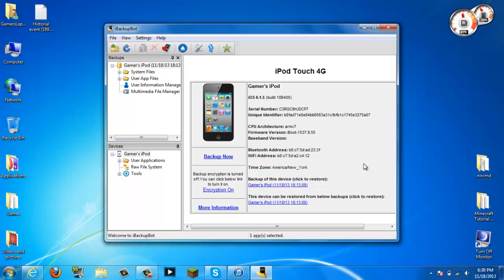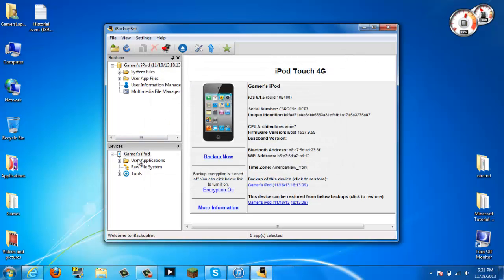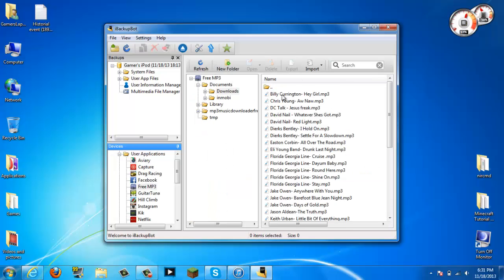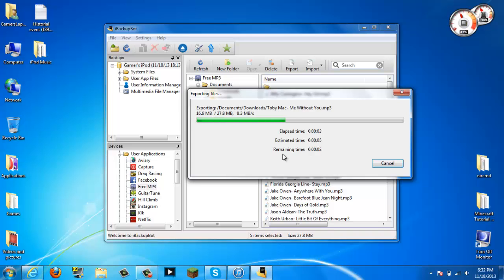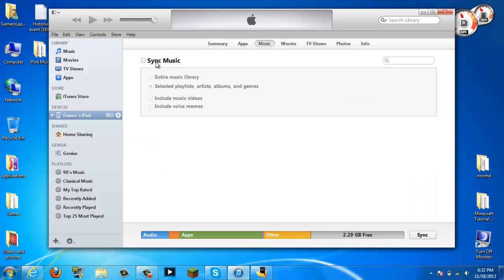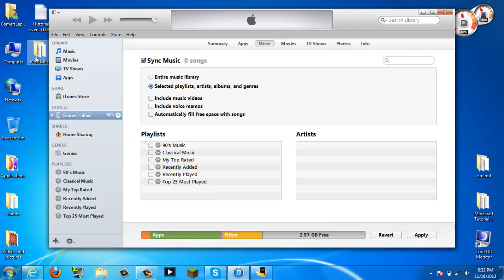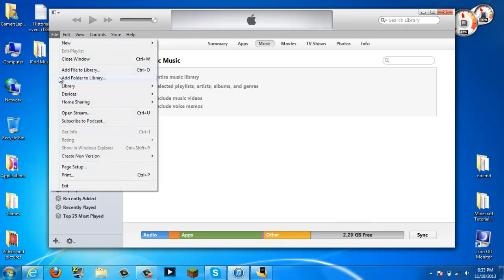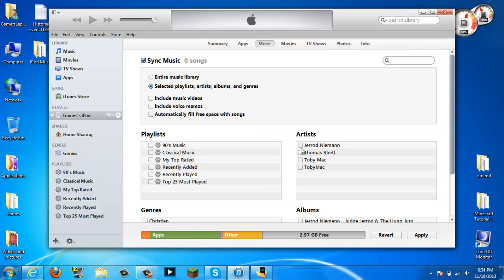How To Transfer Mp3 Files From Your iPod iPhone Or iPad To Your PC(2013)